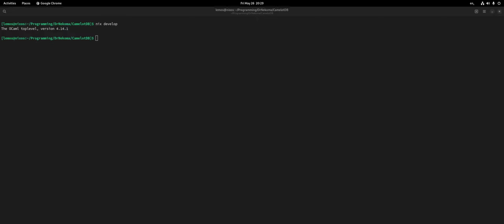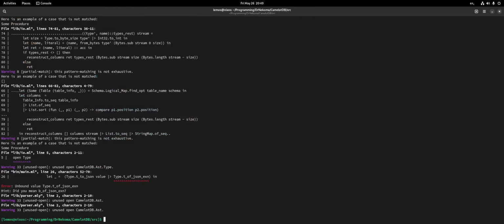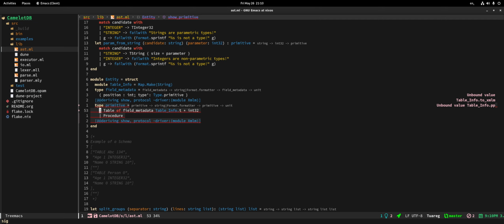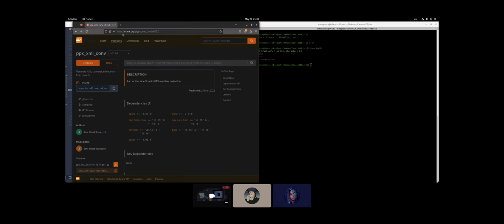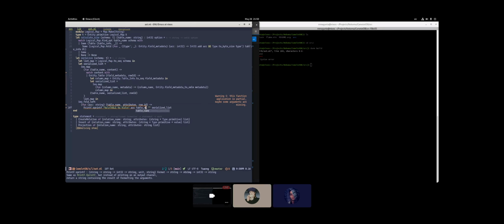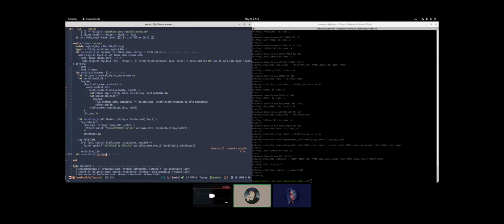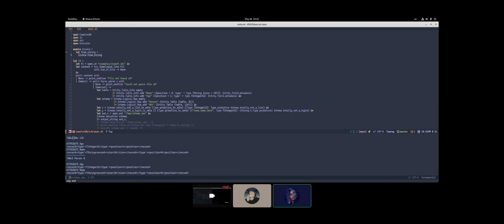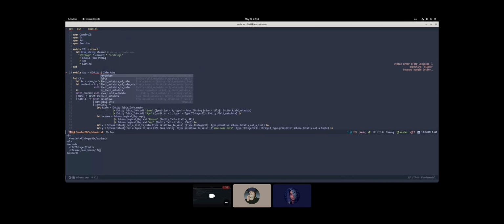CamelotDB #7 - Discovering how to serialize to XML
In order to learn how to make a database from the ground up, we are developing a database in OCaml.